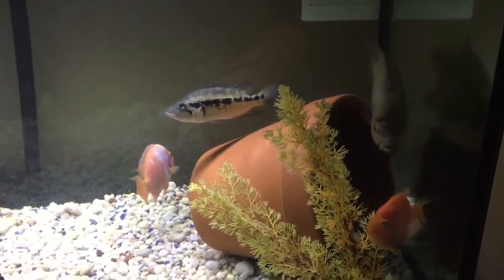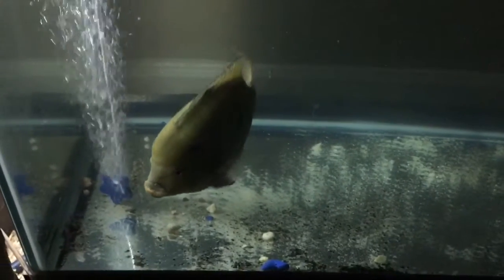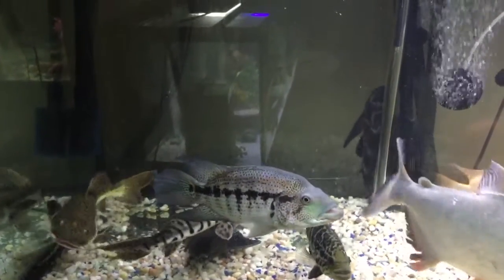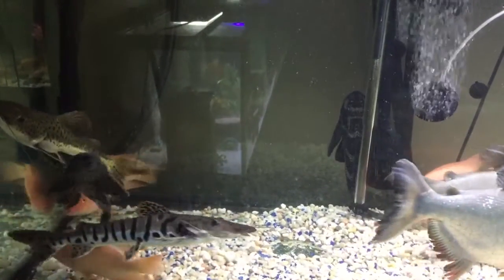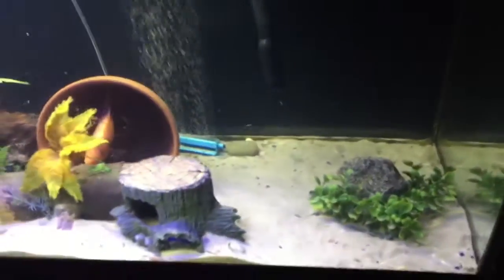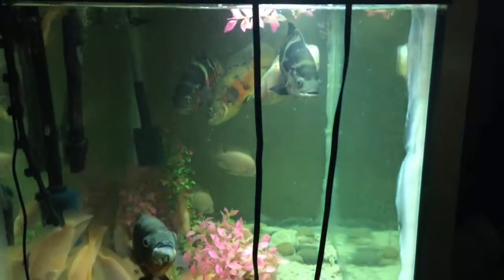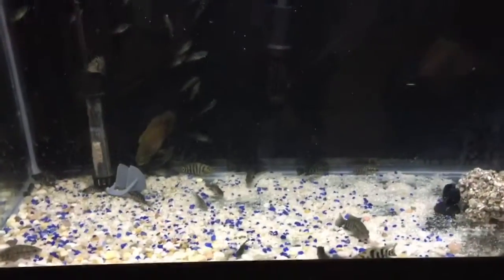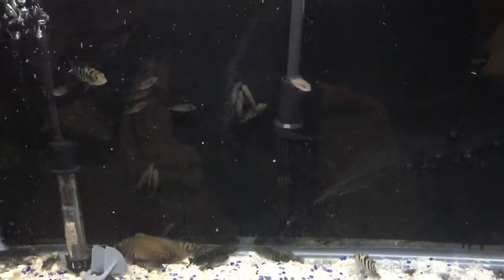Fish room update #8